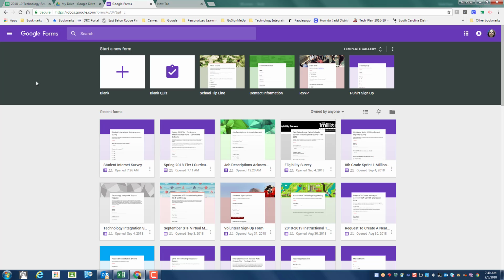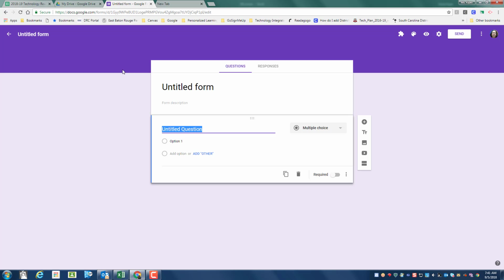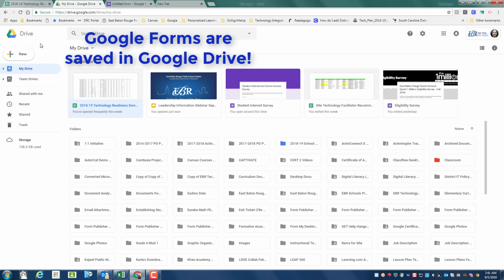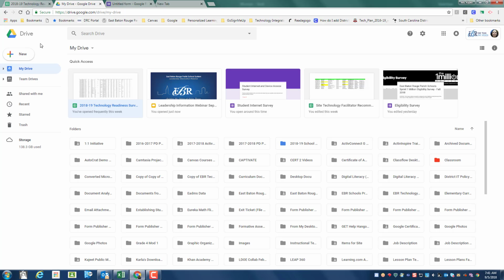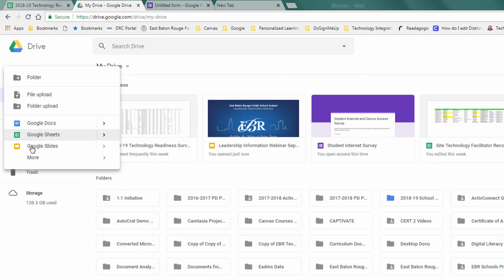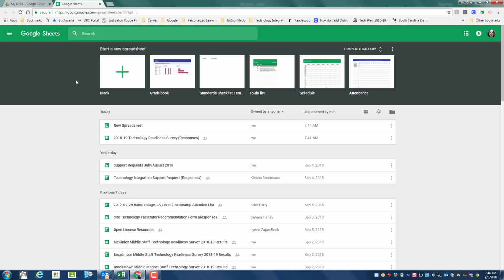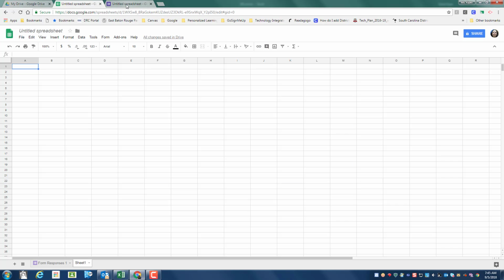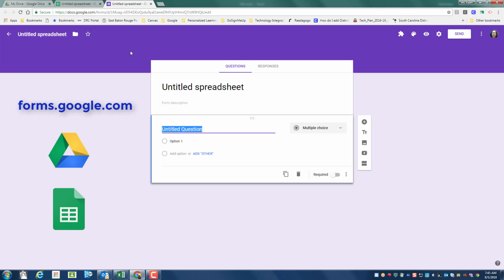Set Up a New Google Form Three Different Ways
In this tutorial, learn different ways to set up a Google Form. Google Forms tips and tutorials for busy teachers.